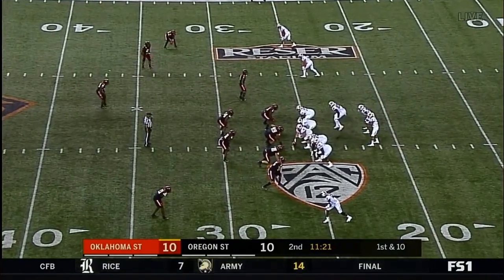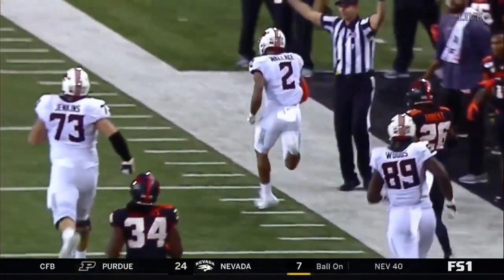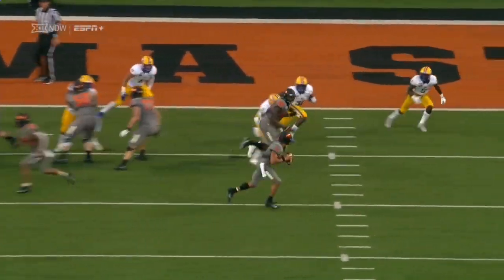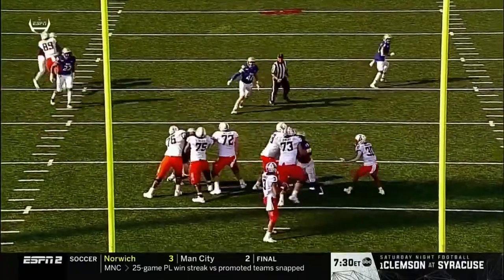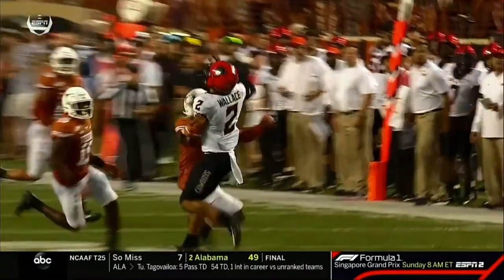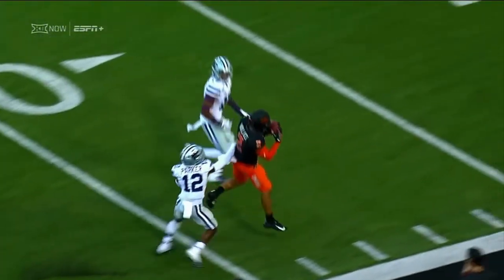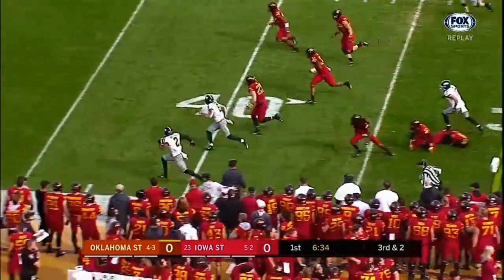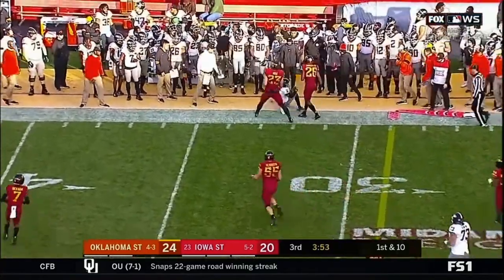Tylan Wallace 2019 Oklahoma State Highlights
Tylan's 2019 was unfortunately cut short due to a torn ACL, but he still had 53 catches for 903 yards, and 8 TDs. Best wishes in your recovery, Tylan!